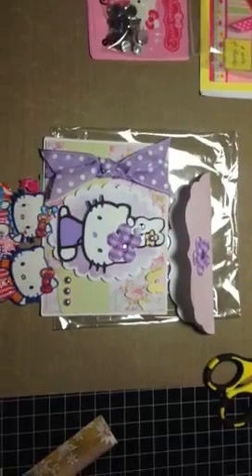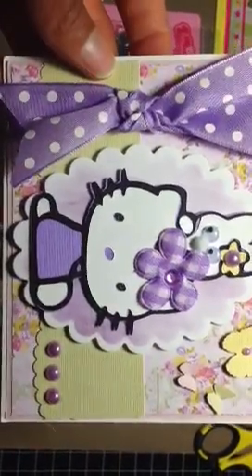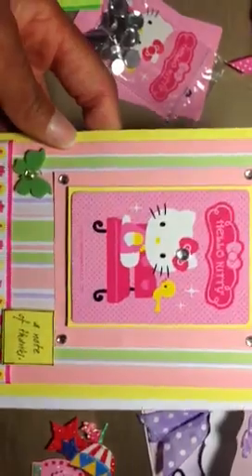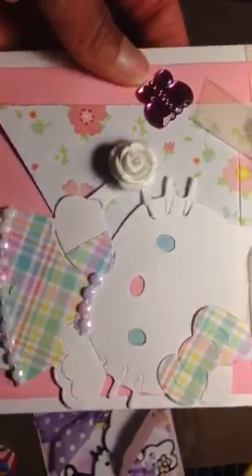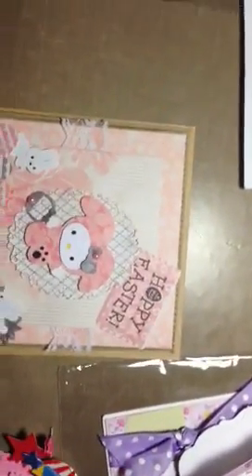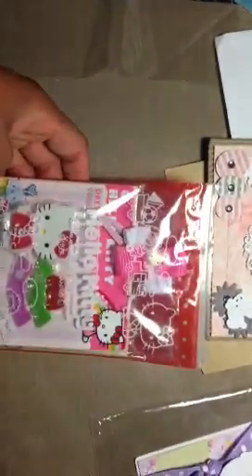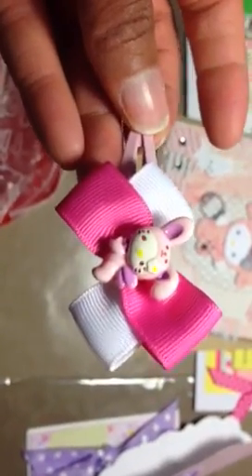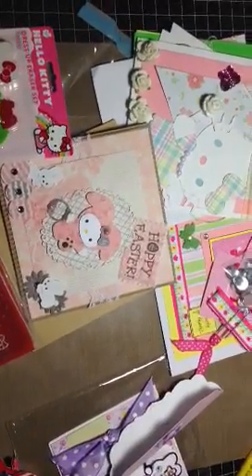Scrappassion01 Easter CardSwap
Thank you Betty for hosting this swap

Jennifer Cruz - sgit56
Tracey - madewithluvcreations
Latrell's-Susanne - nurselarelle
Jencali78